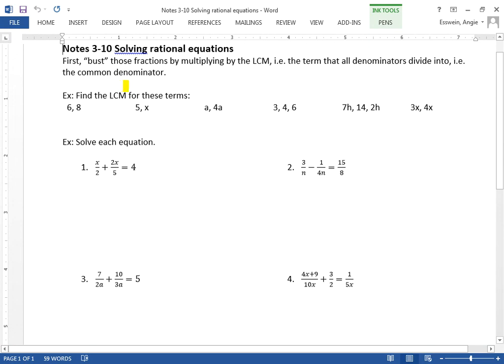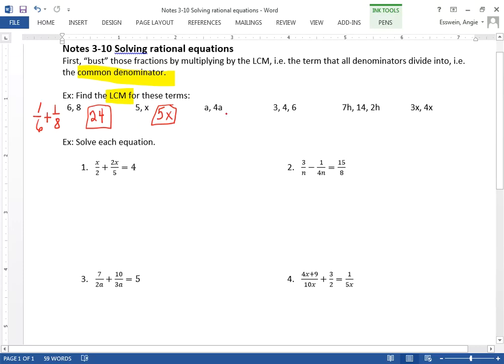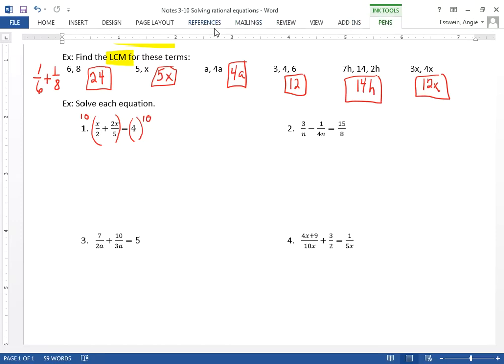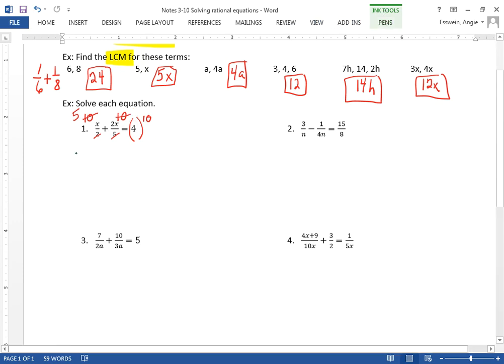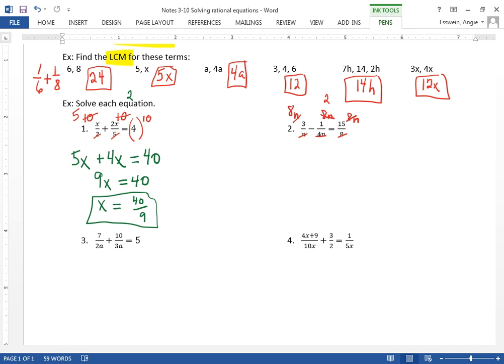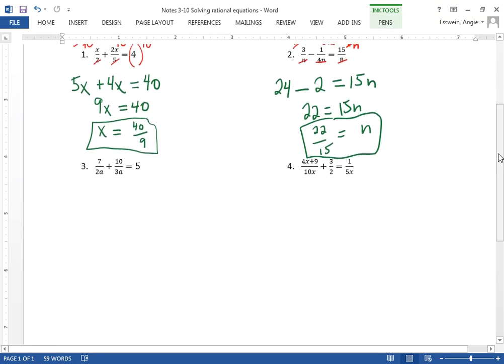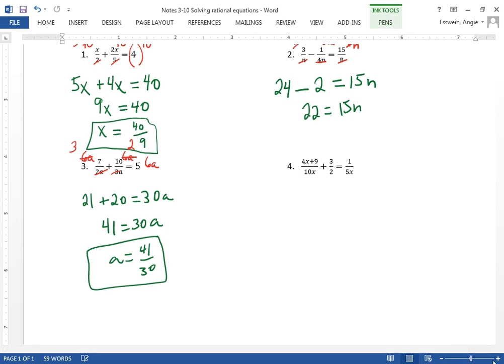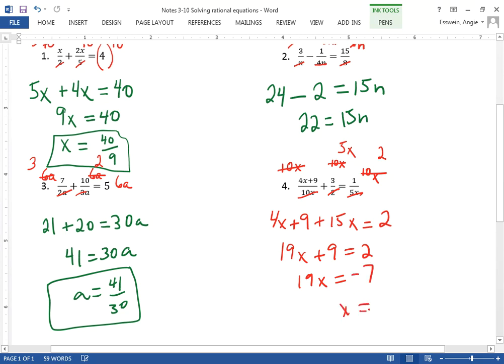Oct 12, 2017 11:24 AM